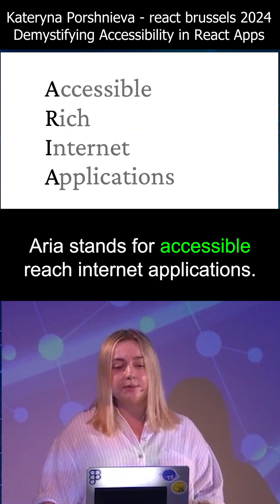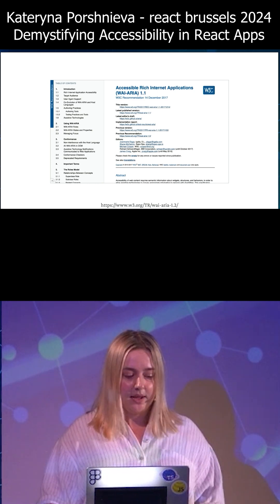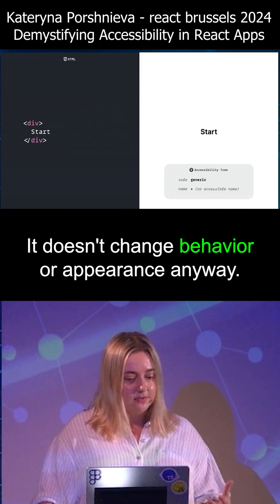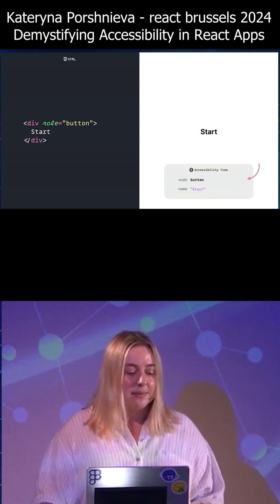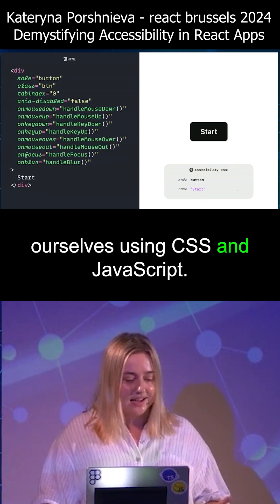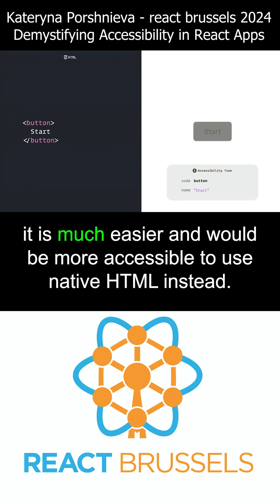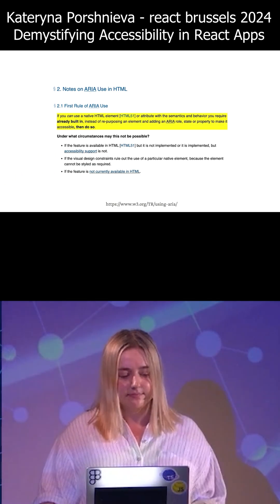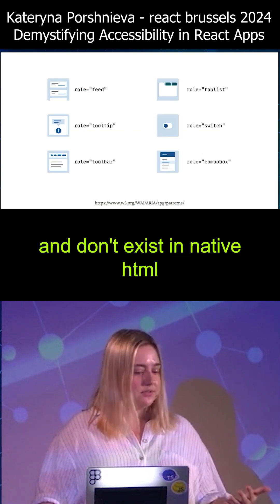What is Aria Attribute and How helps with Web Accessibility?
In this talk, Kateryna Porshnieva, Talks about How aria could help with custom element accessibility in web!